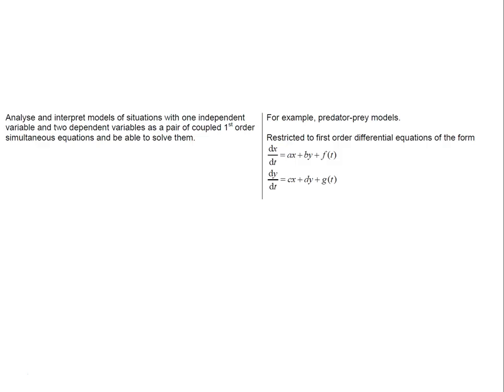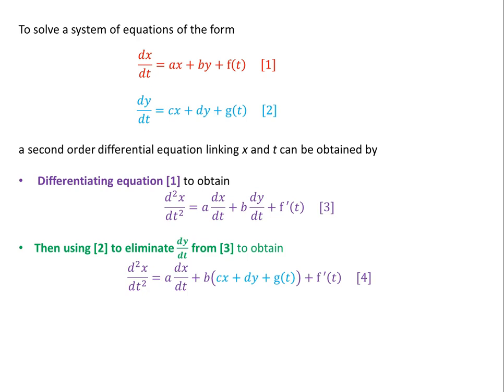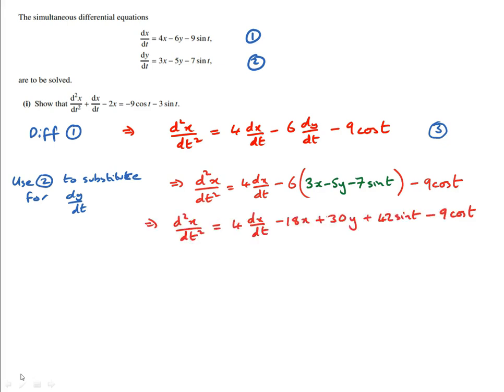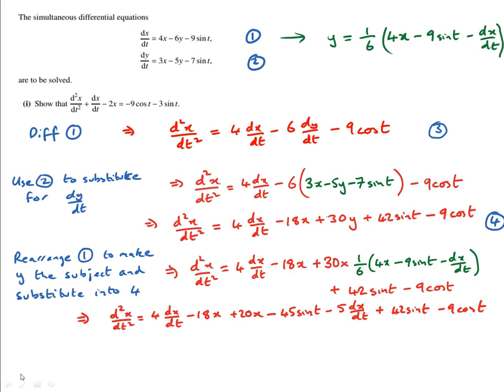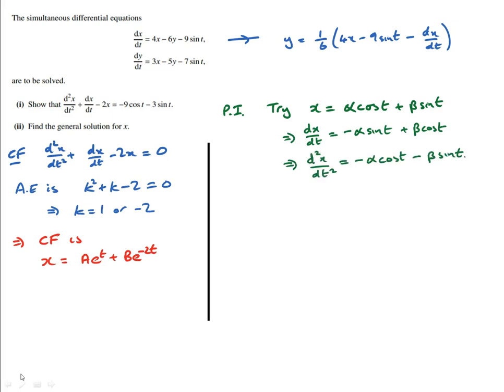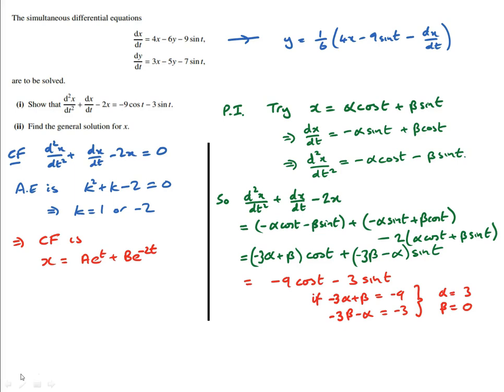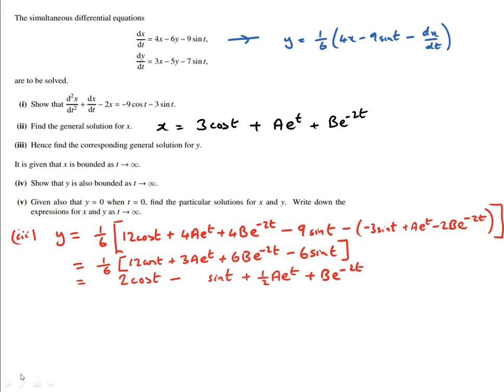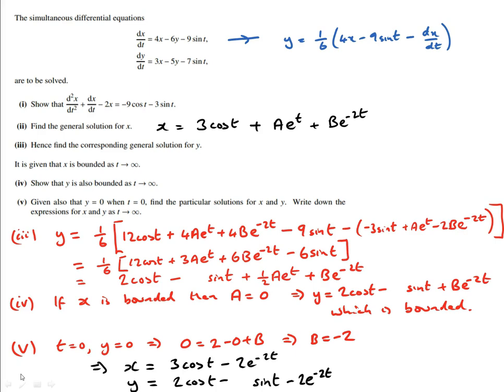4 15 Simultaneous Differential Equations